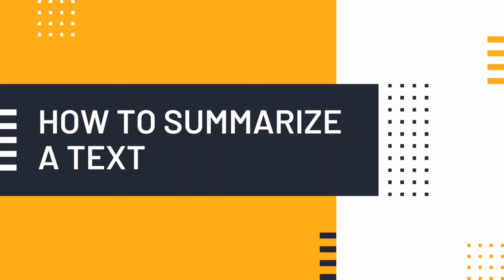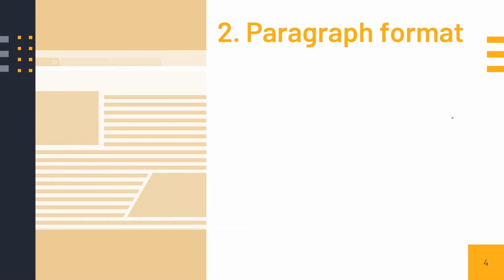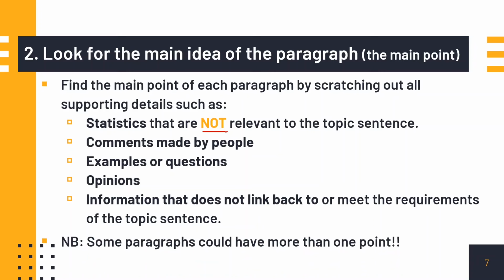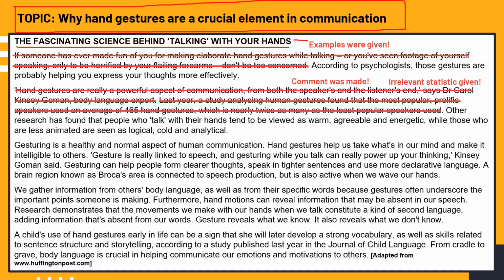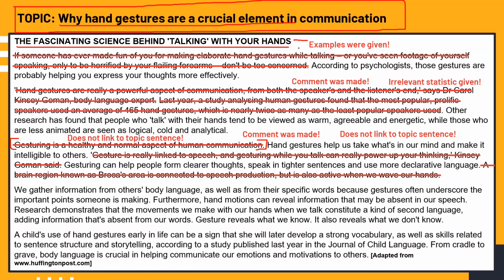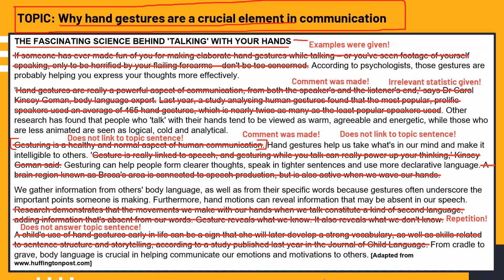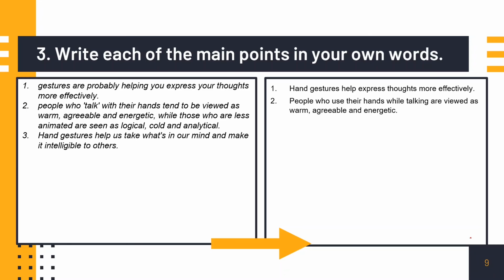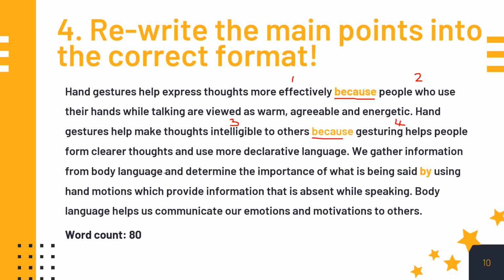How to EASILY Pass ANY Summary Question in Your Exam 🖊️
In this video we will explore point form summaries as well as paragraph summaries.
We will learn how to summarize a text or article by:
* identifying main ideas in every paragraph and eliminating any supporting
   details.
* changing these main ideas/point into our own words.
* drafting a fluent paragraph.

The example used in this video comes from an English Home Language Paper 1 Matric (Grade 12) examination, which can be found on the following